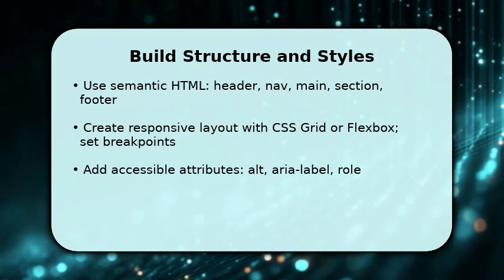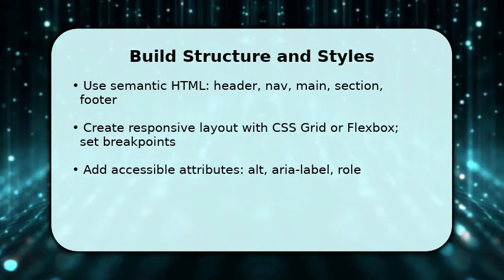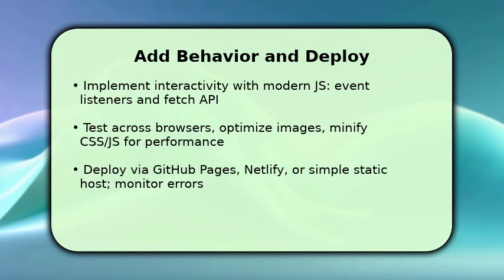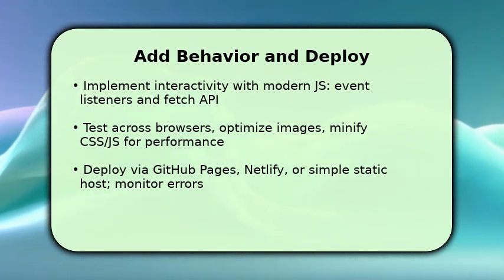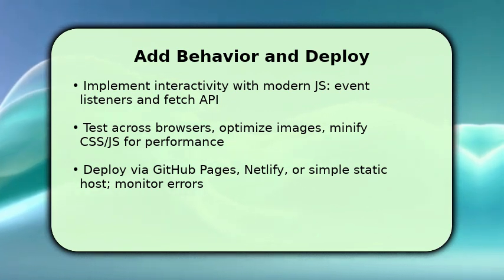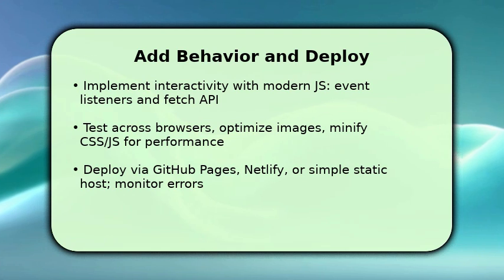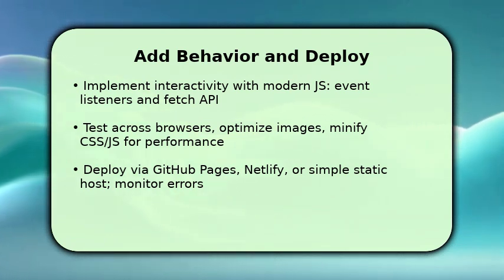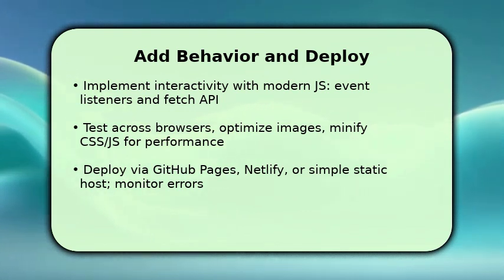How to Develop Web Page in Html - Full Guide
Dive into the world of web development as we guide you through creating a webpage from scratch using HTML. This comprehensive video tutorial covers essential concepts, including basic structure setup, adding content and styling elements to make your site interactive.